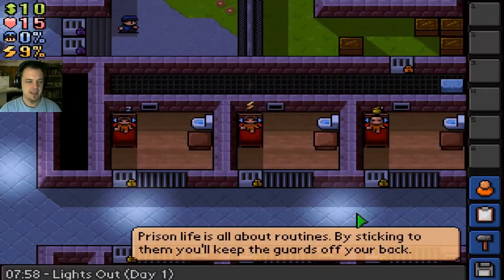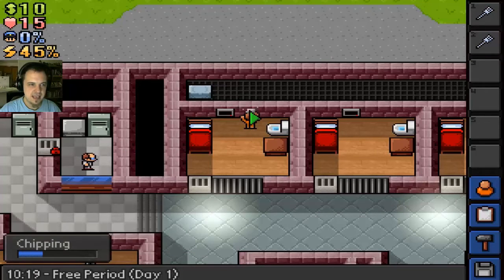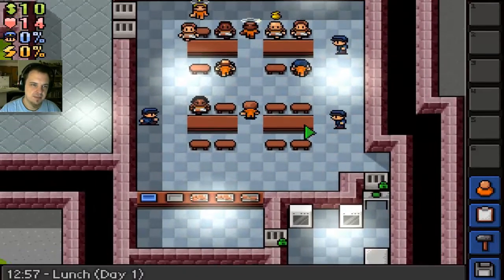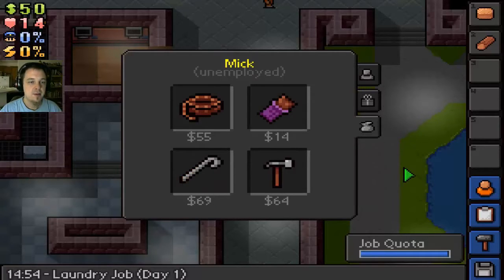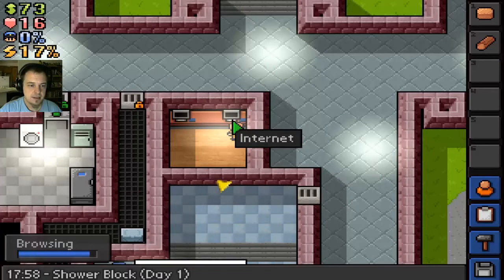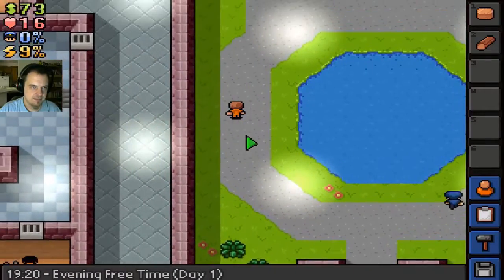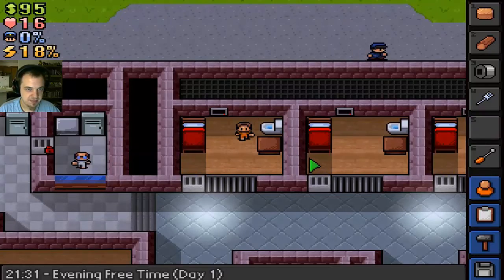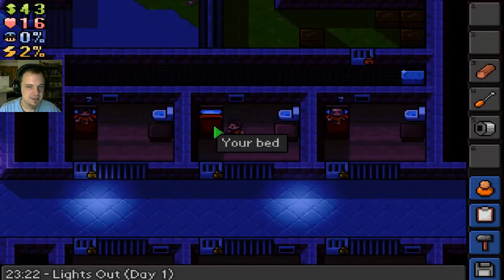The Escapists : Pt1. Screwdriver at Central Perks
The Escapists is a prison escape simulator that is fiendishly difficult. From the crafting to the quests, The Escapists is presented in a simple and irresistable fashion. I really can't say enough good things about The Escapists. I LOVE THE ESCAPISTS!!

There are a variety of methods for escaping from prison, from cutting through a fence, to digging your way out, to simply dressing the part and waltzing out the front door. Of course, in The Escapists nothing is really as easy as it sounds.

Lets Play The Escapists, The Escapists part 1, The Escapists episode 1, how to play The Escapists, The Escapists tips and tricks, The Escapists hints, The Escapists screwdriver, The Escapists Central Perks by Brandon Dayton.

The Escapists provides the opportunity of experiencing a light-hearted insight into everyday prison life and, as is the case with all inmates, the main objective is escape! While under the careful watch of the guards, players will need to go about their daily duties clandestinely secreting useful objects from under their captors’ noses. Potential escapees will learn how to craft seemingly innocuous items into useful tools and even weapons as well as using them to execute cunning diversionary tactics.

Players will need to learn when to keep in line, utilising their time sensibly as they develop their own personal plans of escape. Learning the prison’s daily routines and spotting opportunities are all part of life behind bars. Working out potential routes and even misdirecting guards soon become second nature.

Whilst remembering to attend roll-call, holding down their job and keeping their fellow inmates on side, players are can also benefit from advancing their character's statistics through various means including boosting their intellect and exercising regularly. Balance mundane routine with careful planning to attain your ultimate goal - escape and freedom!

8 Fully operational prisons complete with routines to give you a flavour of how it *really* is inside!
10 Separate job opportunities for you to sink your teeth into… If you have the knowledge to earn and hold down these employment paths of course!
185+ Unique Items for you to seek out and perhaps even craft useful items with. (Team17 fully endorse the use of various weapons such as ‘shivs’, ‘nunchucks’ and ‘maces’ – within a fictional setting of course!).
Various Favour types for you to tackle offered up by inmates – You wouldn't want to go upsetting them now, would you?
Highly opinionated and incredibly funny inmates and guards to keep you on your toes as well as providing entertainment!
Multiple escape routes for you to work out and achieve the title of ‘The Escapist’!
Multiple save slots so you can have more than one escape attempt on the go!
Steam Achievements to strive for.
Steam Leaderboards – Once you have escaped see how you fared against other successfully escaped players!
Prison Editor – Create from scratch your very own confinement masterpiece and share it with the community!

The Escapists is a game by Mouldy Toof Studios. It puts you in one of numerous prisons with the simple goal of escaping. But it isn’t as easy as you think, the point of a prison is to keep you in your place, which is what this game does.

You get the choice of one of numerous characters who you can rename, a prison, and the option to name your prisoners if you had a friend you wanted to be with during your life sentence. When it comes to content the game is incredible, there are many different items you can get hold of from soap to post cards. That’s not even all, you can combine items to make more stuff to help you escape; paper mache for fake walls, nunchucks for attacking, key molds, Dummies, glass shanks, fake grates, posters, grappling hooks and so much more!

This game requires lots of planning, you can’t just beat up a guard, take his keys and leave. You need to spend some time exercising to get strong, you need key molds to keep keys or else you get time in solitary, there are guard patrols everywhere and even clogging the toilet with dirt from the hole you’ve been digging. You need to plan how you’re going to escape and balance you actual escape attempt with the prison timetable; eating, sleeping, free time, work and roll call. If you don’t fill your work’s quota then you get fired, complete the quota though and you get money to bribe other prisoners or buy stuff from them.